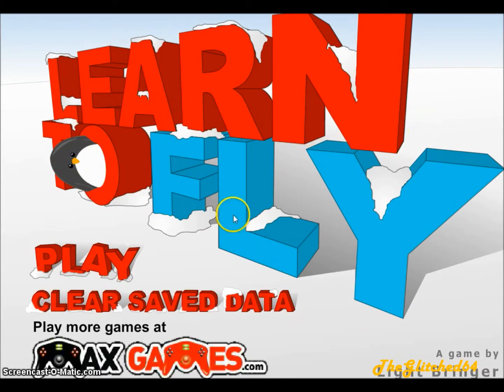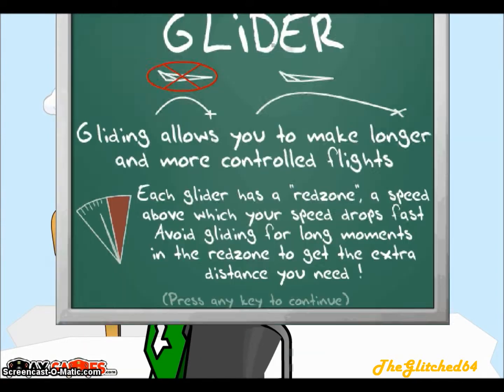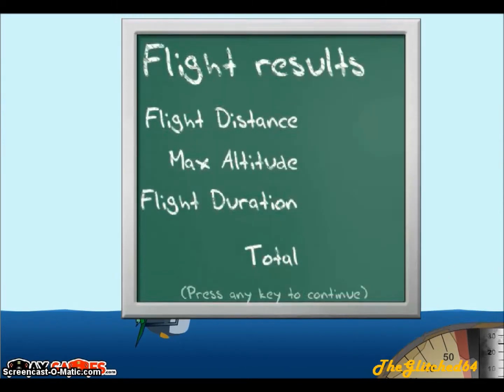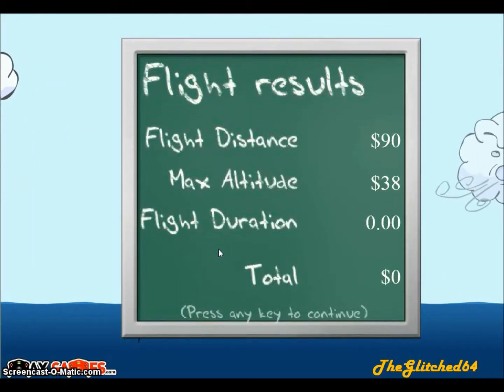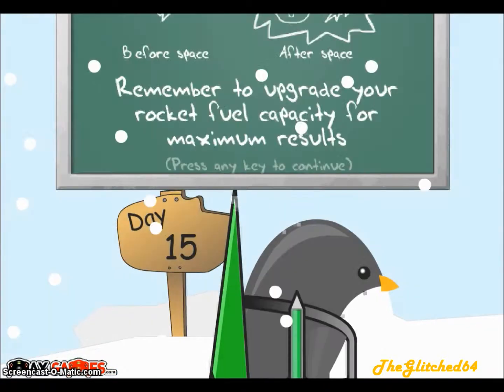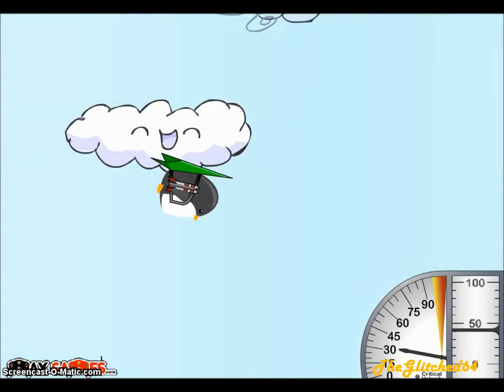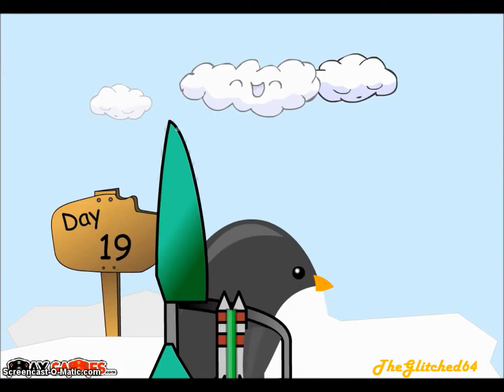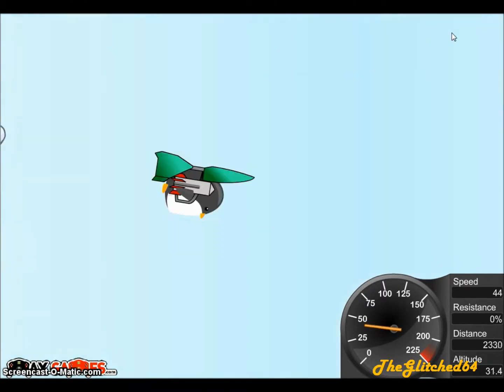Let's [Quickly!] Play - Episode 2: Learn to Fly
Can you learn to fly? One penguin thinks he can.